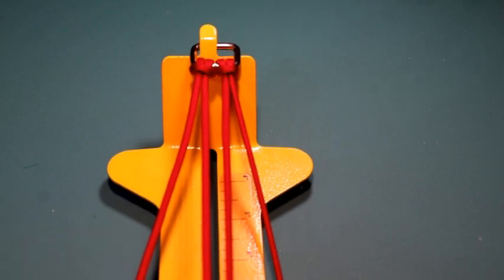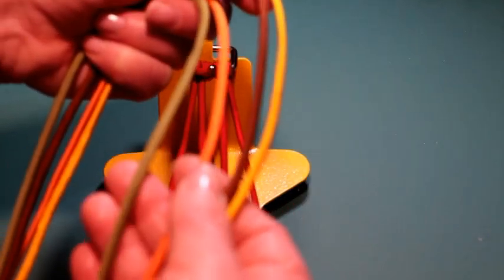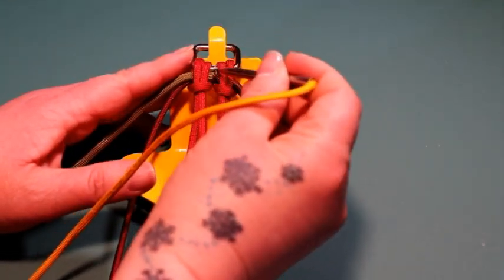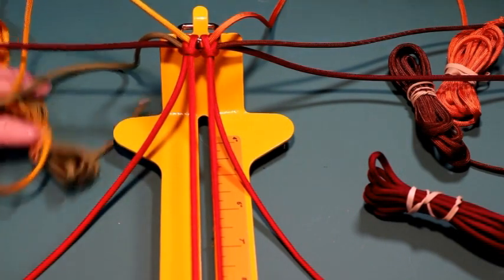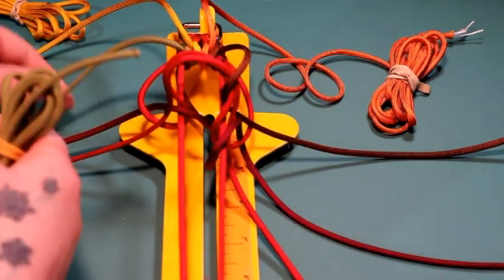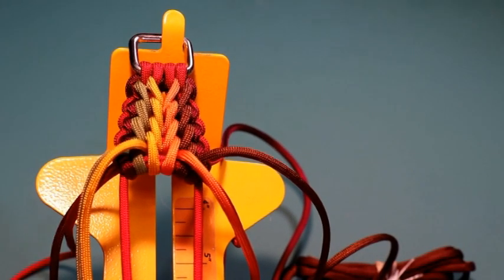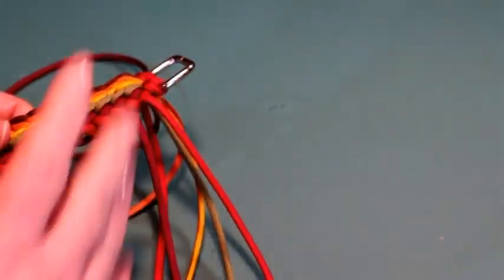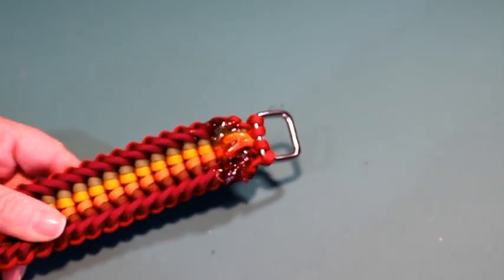🐾DIY 2021 Fall Dog Collar🐾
Adjustable Paracord Collar - For Fall

💚Using paracord - about 1 ft. of cord for every 1 inch of the collar, also depending one the thickness  of your collar the circumference of your collar with be smaller. I had to add 1 inch to every 7 inches of the paracord part of the collar.
( say you have a dog with a 15 inch neck, subtracted the adapter size,  your total is 10 inches , now you add  1.5 inches  =  11.5 and that is the number you measure with. )

550 Burgundy
550 Moss
550 Brown
550 Golden Rod
550 Red
275 Burnt Orange

Gorilla Glue clear no-foaming